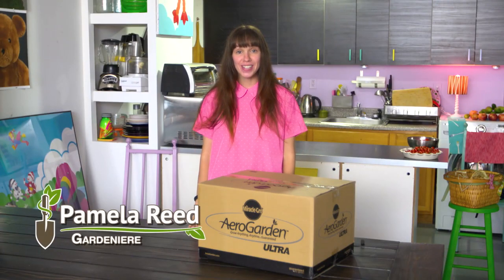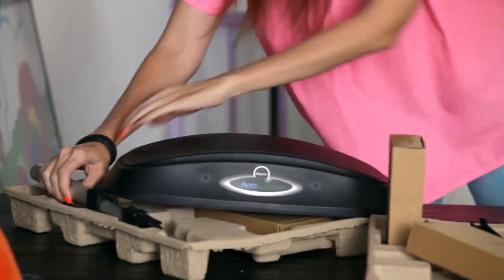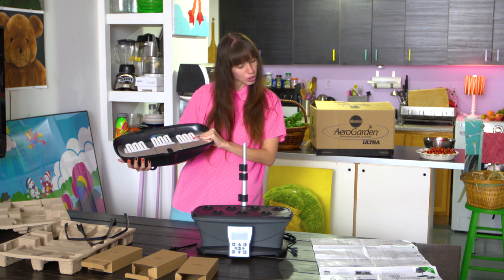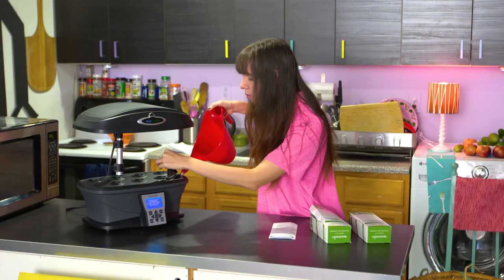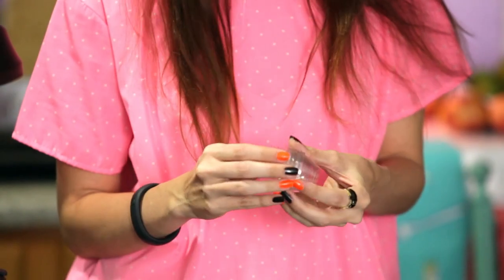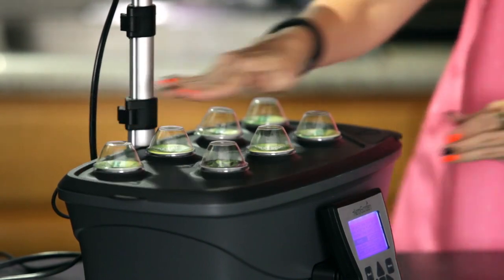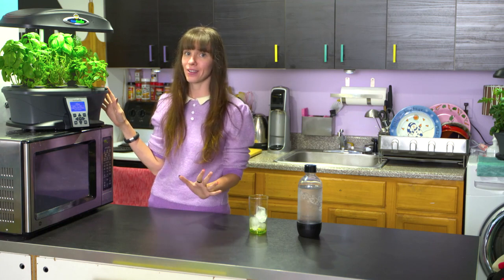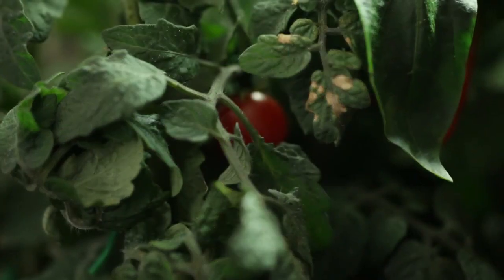AeroGarden - Easy to Set up and Plant with Pamela Reed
See how easy it is to set up and plant your AeroGarden! Pamela Reed takes you through step-by-step instructions.